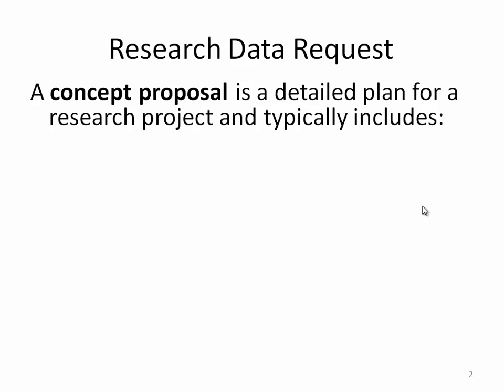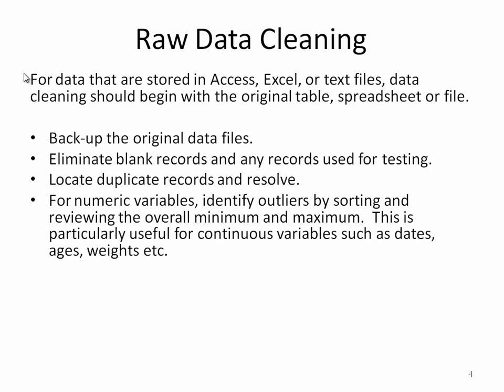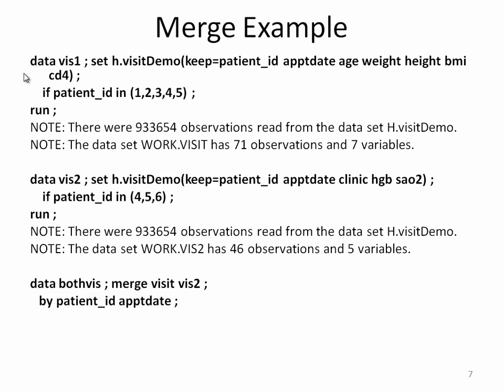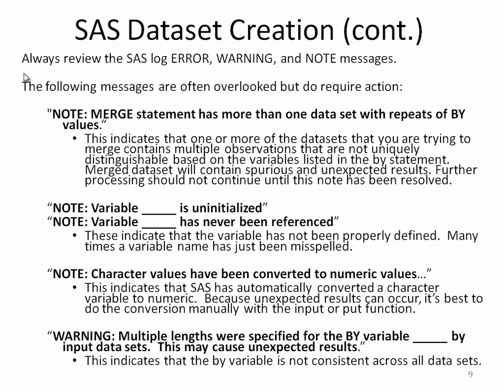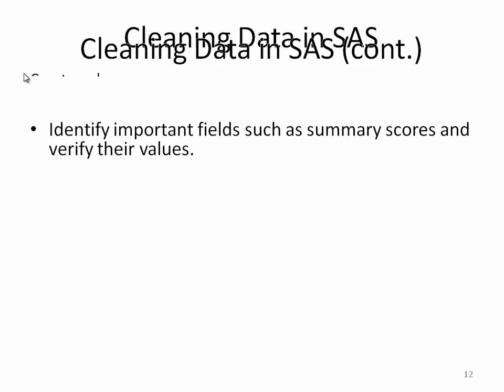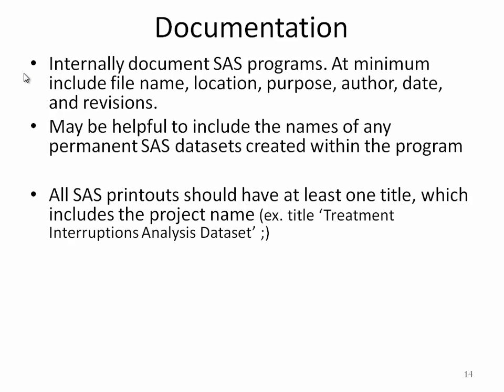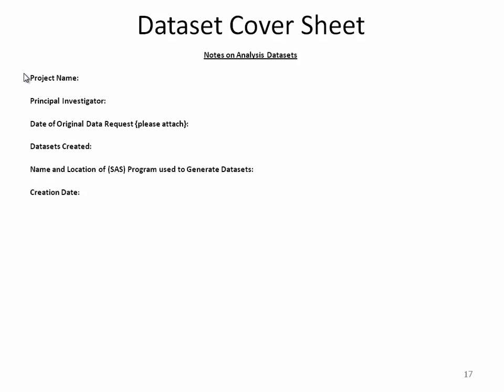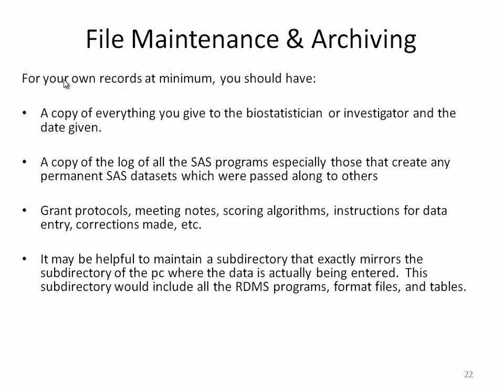Preparing Research Datasets